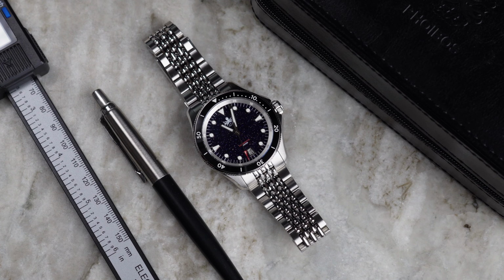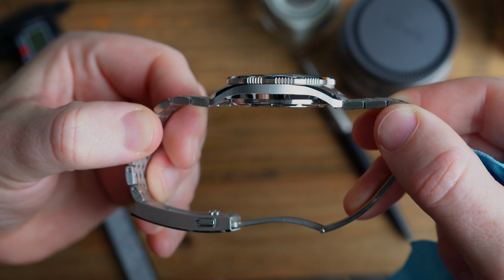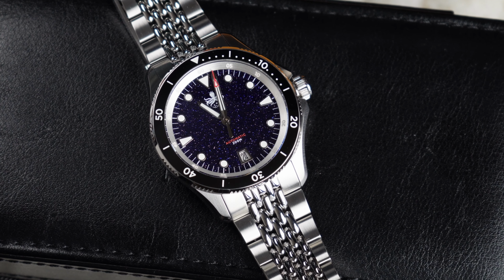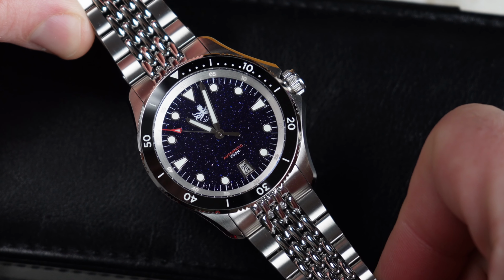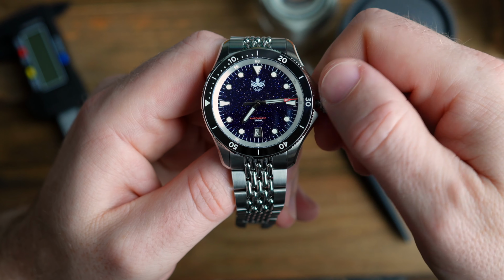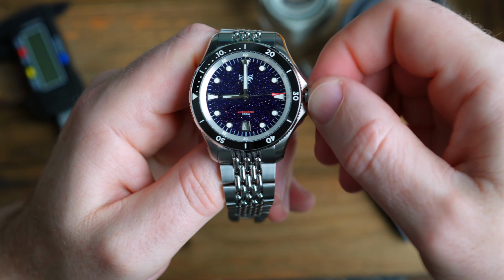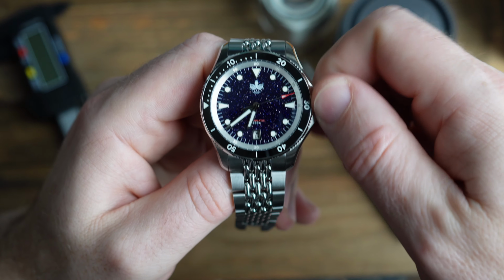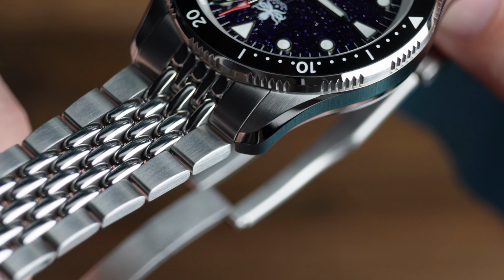Why the Phoibos Delphinus Is a Must-Have Dress Diver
The Phoibos Delphinus series blends celestial inspiration with robust craftsmanship, drawing from the Delphinus constellation symbolizing guidance and protection. With a refined 39mm 316L stainless steel case and a sleek, versatile design, it transitions seamlessly from underwater adventures to urban elegance. Available with classic sunray dials or unique natural stone options like Amazonite and Dark Blue Aventurine, each model exudes sophistication and individuality. Powered by reliable Miyota movements and water-resistant to 200 meters.